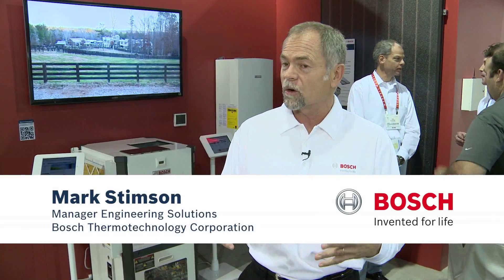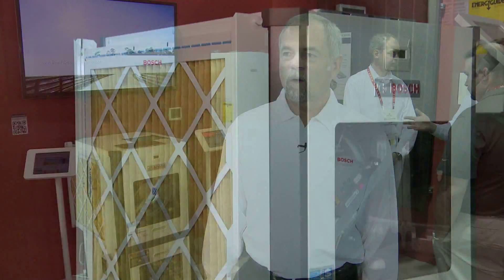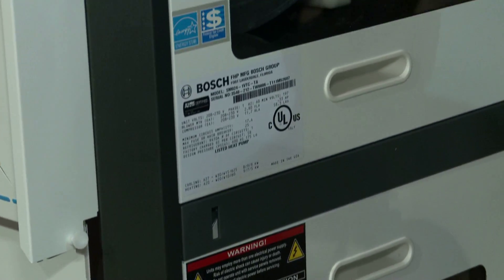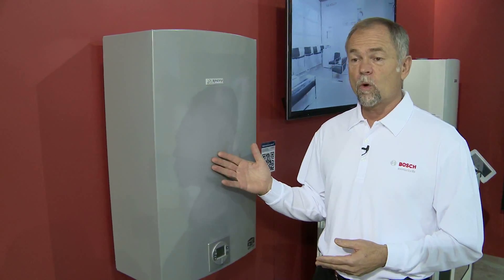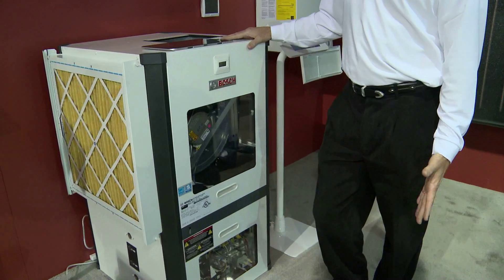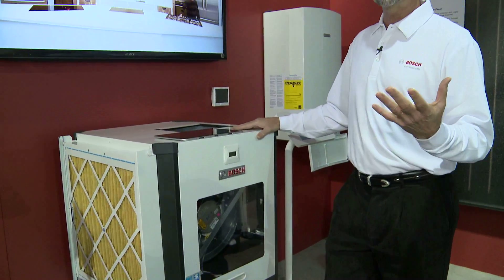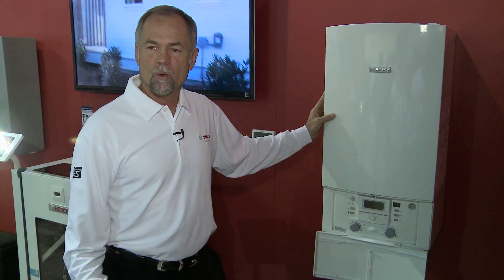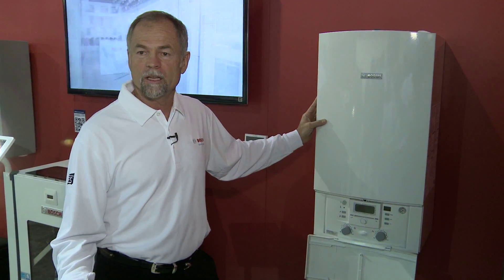CES 2013: Bosch Thermotechnology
Interview with Mark Stimson, Manager Engineering Solutions, Bosch Thermotechnology Corporation at CES 2013. Here at CES, we're showing the broad showcase of thermotechnology products.